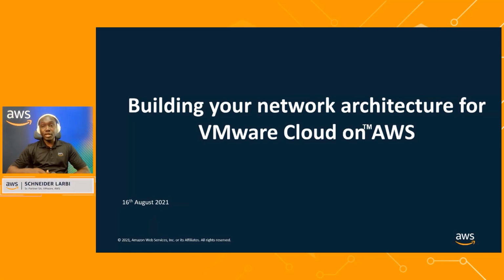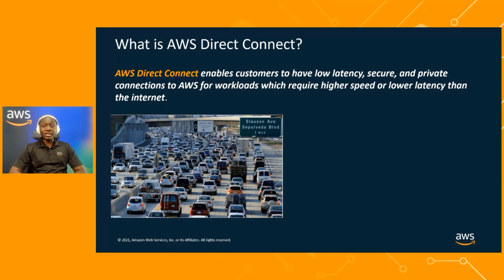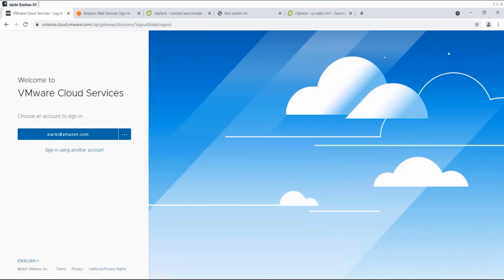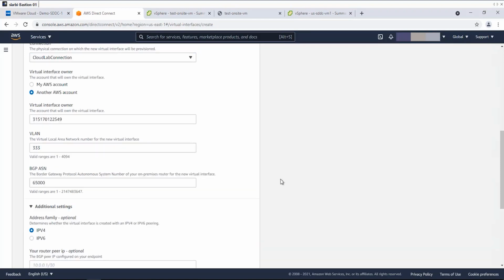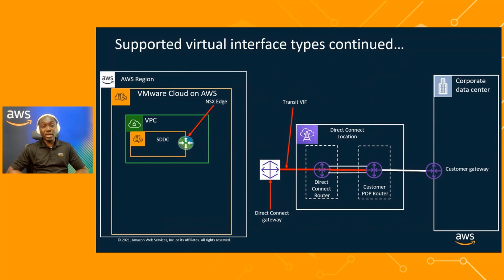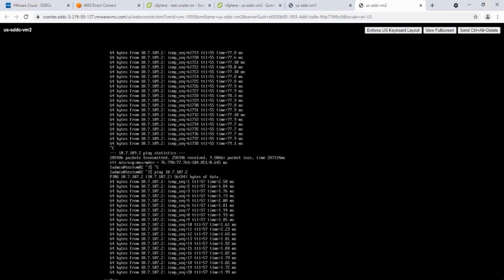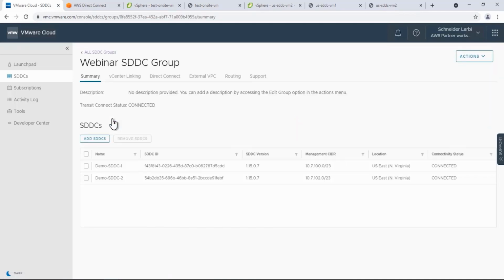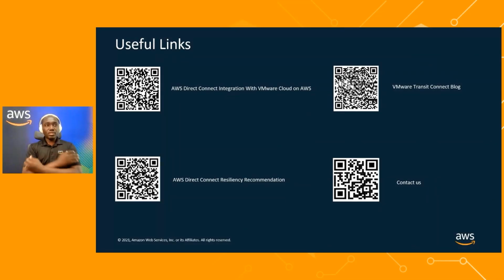Building your network architecture for VMware Cloud on AWS - AWS Virtual Workshop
With VMware Cloud on AWS, there's no need to purchase any new hardware, rewrite any applications, learn new skills, or change your operational model. This will become evident in this first episode as you set up a hybrid cloud environment with VMware Cloud on AWS and associated networking constructs.

Learning Objectives:
* VMware Cloud on AWS : Hybrid connectivity architectures.
* Implementing hybrid connectivity with AWS Direct Connect.